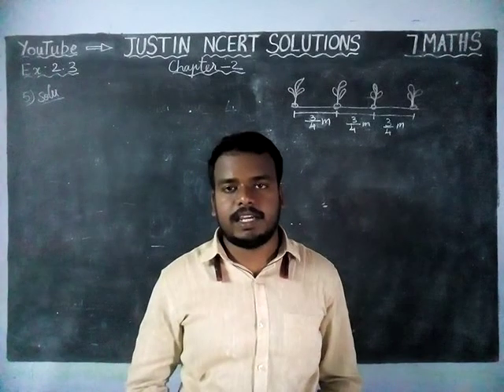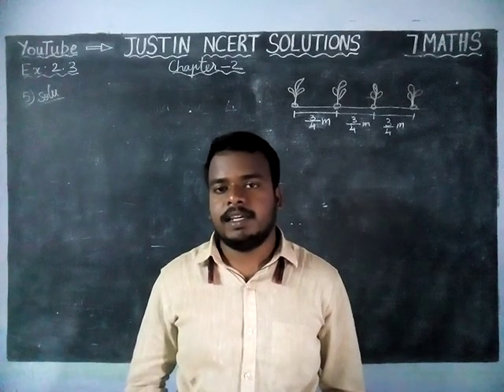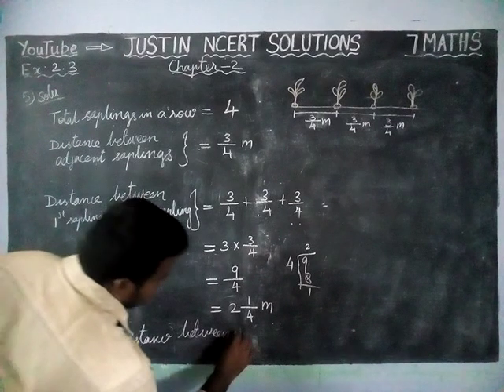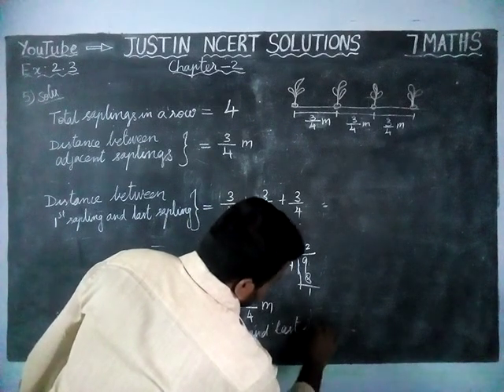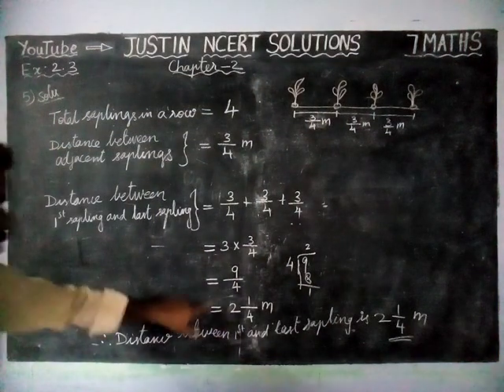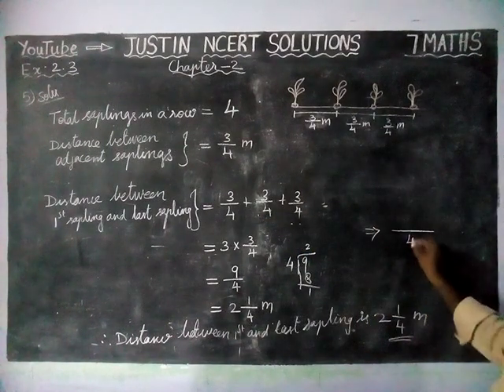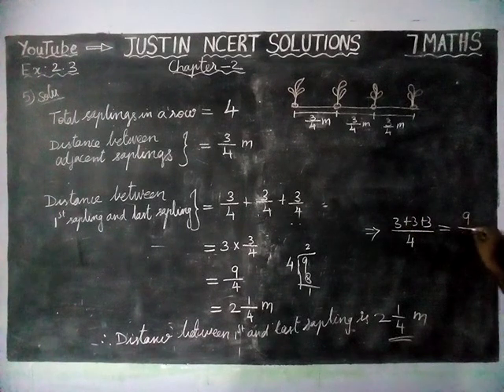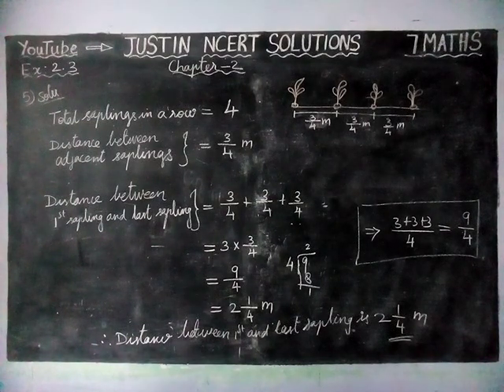Chapter 2 Ex.2.3 Q.No.5 | CBSE Class 7 Maths Solutions | JUSTIN NCERT SOLUTIONS